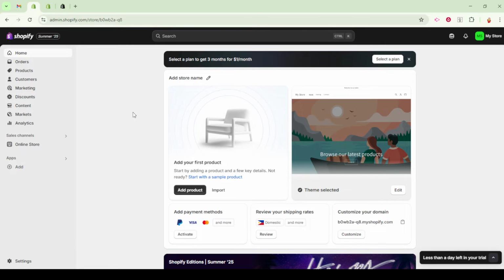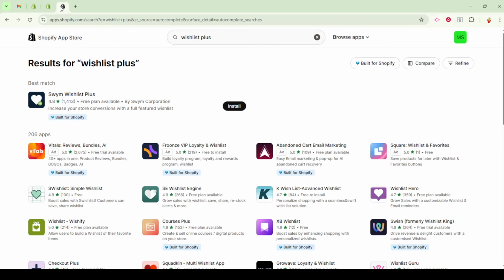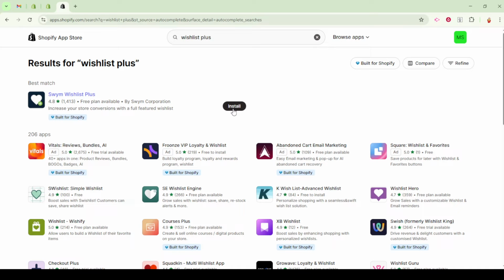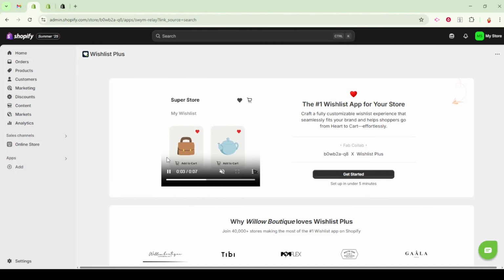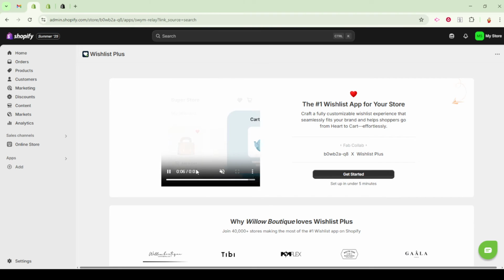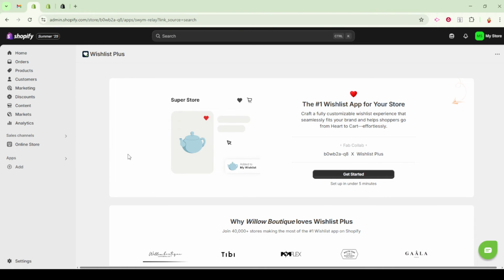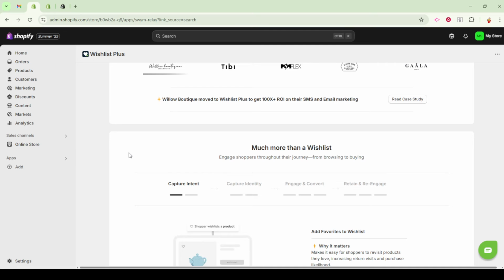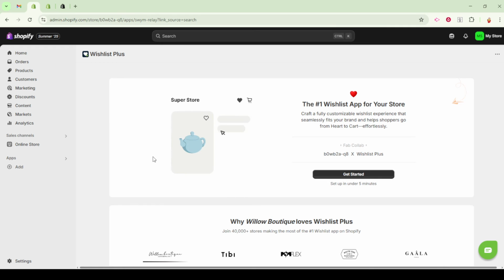How to create wishlist page in Shopify store [2025 Easy Guide]